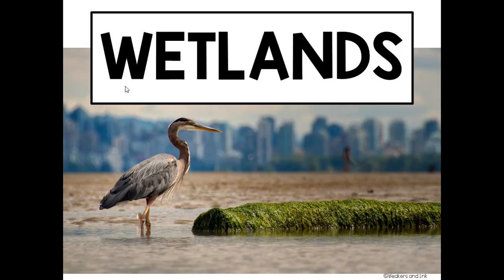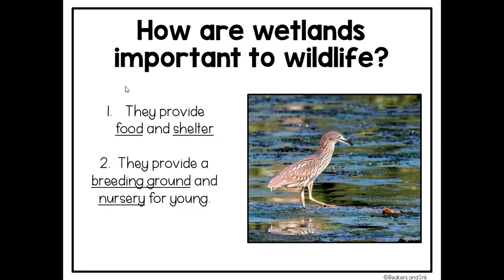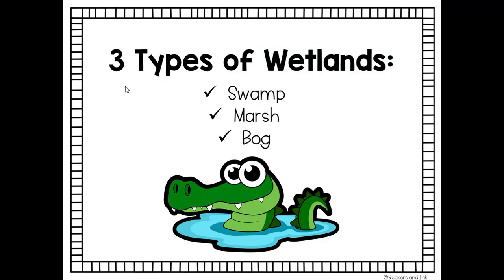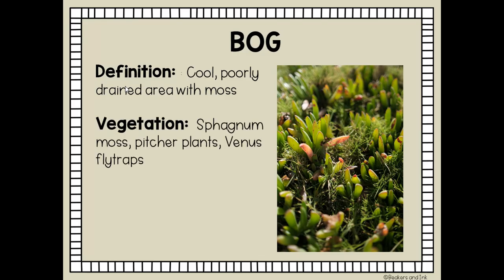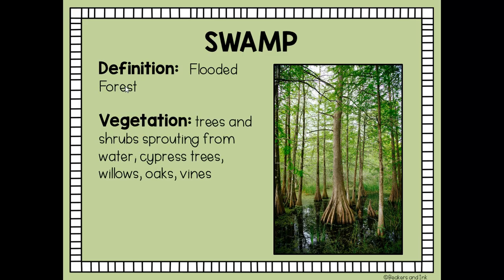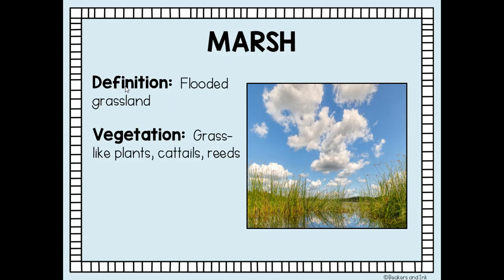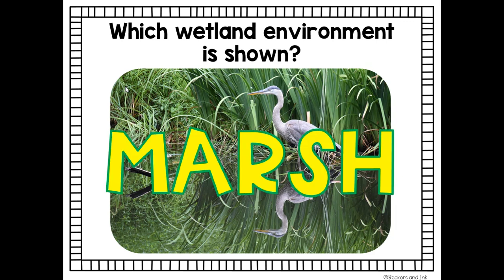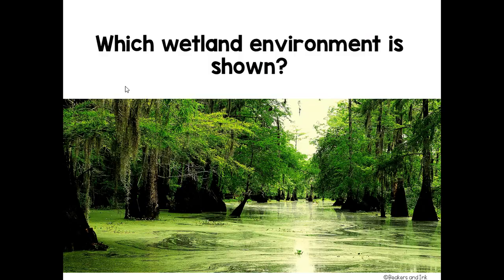Wetlands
Wetland presentation to use with wetland notes.